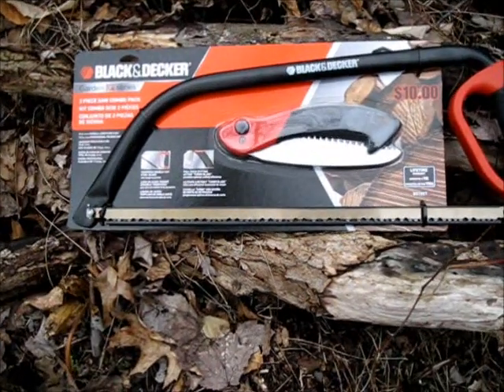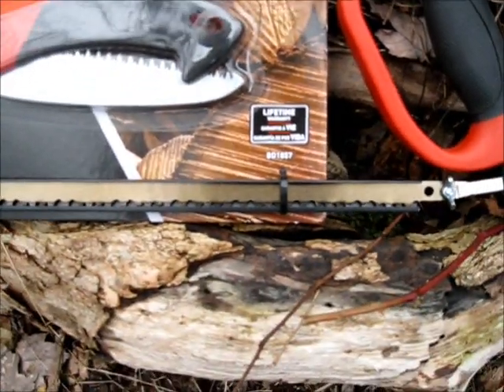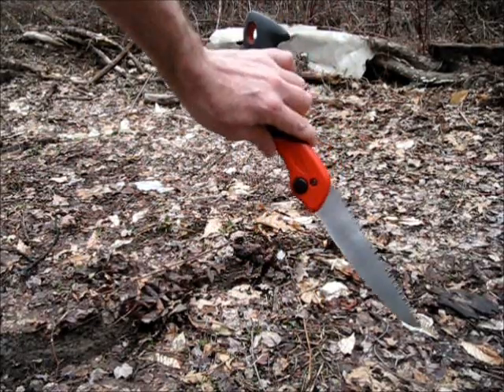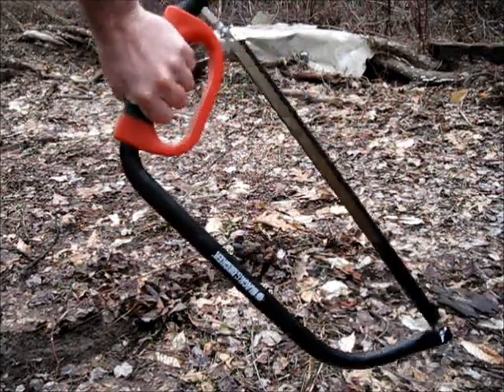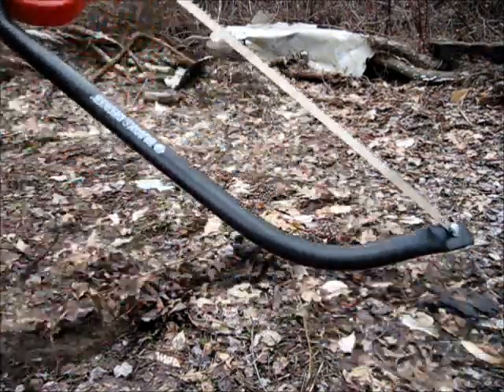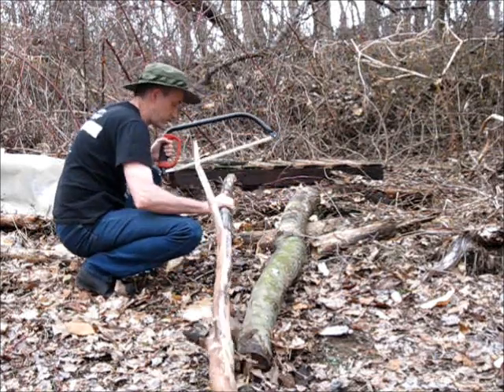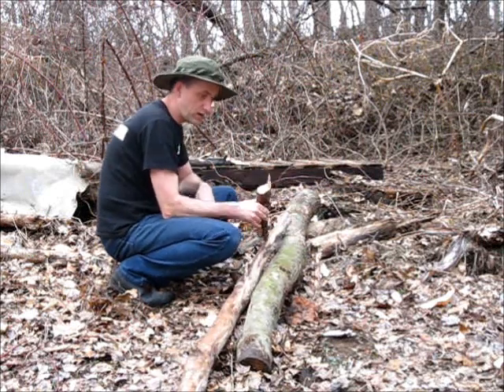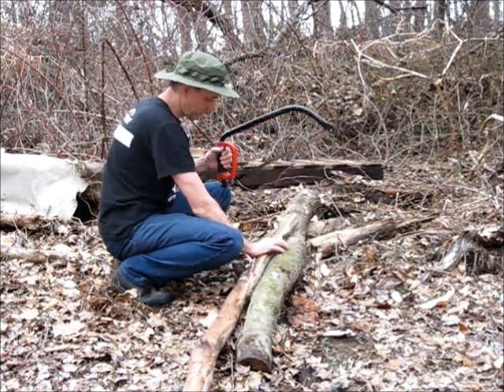Cutting Firewood For The Off Grid Camper The Hard Way - By Hand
I was experimenting with off grid, post collapse firewood gathering ideas. If the system breaks down you will have no more fuel for chain saws. So I got a brand new wood saw to see if I can cut firewood by hand for my antique wood stove.

Lucky for me it is a tiny little wood stove and burns very efficiently. It takes very small pieces of wood. It is hard work cutting firewood by hand.

I will need to research better ways to cut wood for off grid living. This is just too much work.

Great saw though.

Living in a camper in the woods full time.